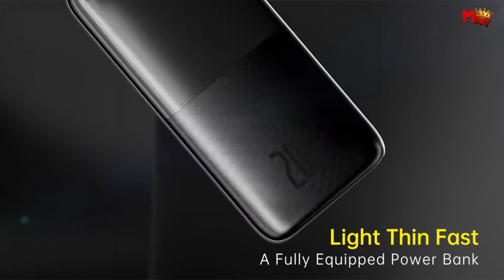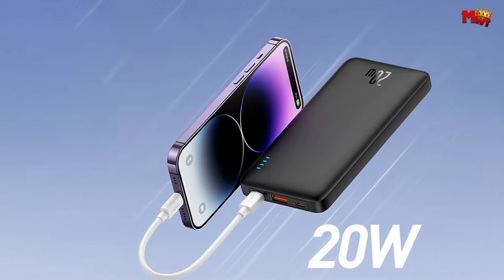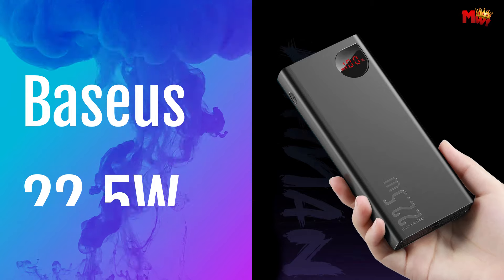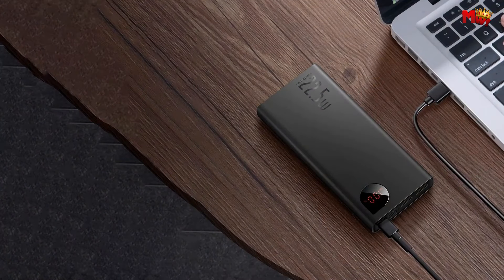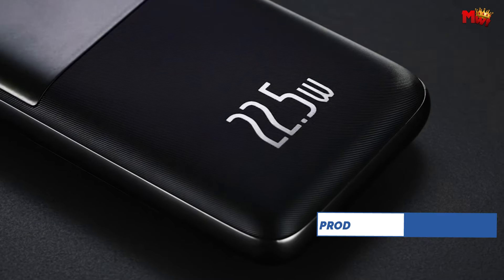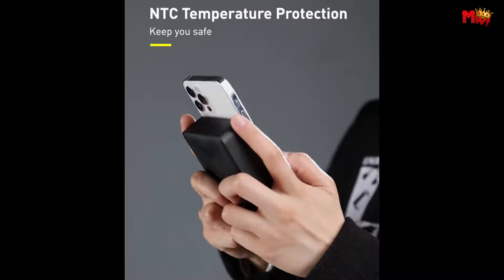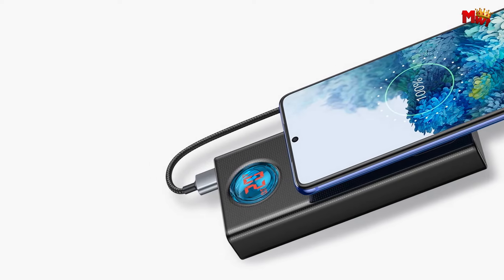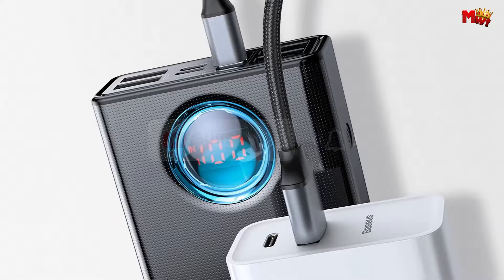Best Baseus Power Bank | Who Is THE Winner #1?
Links to the best baseus power bank we listed in this video:

1. Baseus BS-30KP365
2. Baseus PPBD30K
3. Baseus BiPow Pro
4. Baseus 22.5W
5. Baseus AirPow

Chapters:
00:00 Intro
00:41 AirPow
02:23 22.5W
04:11 BiPow Pro
05:20 PPBD30K
06:51 BS-30KP365